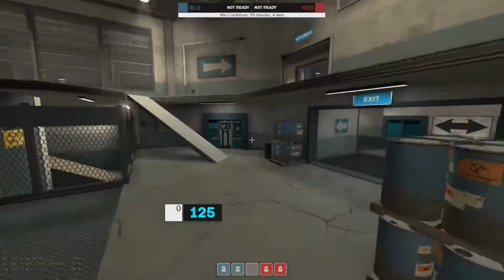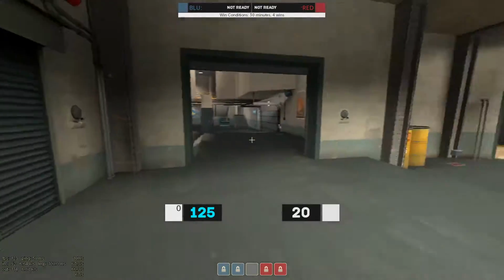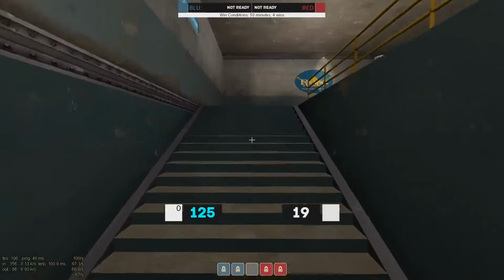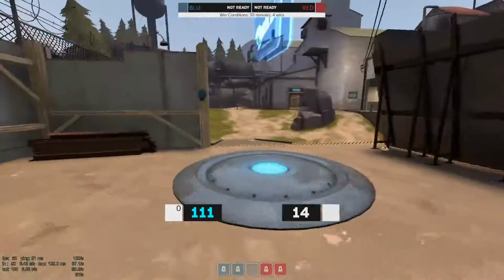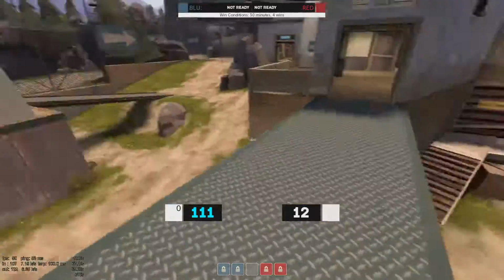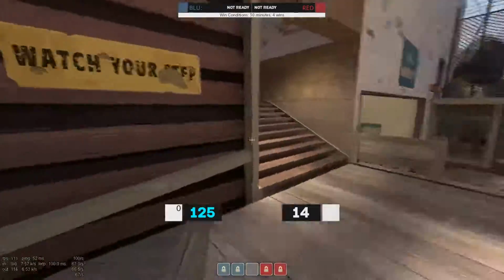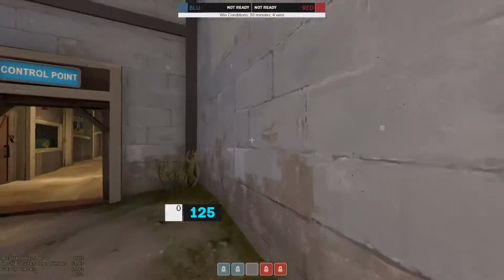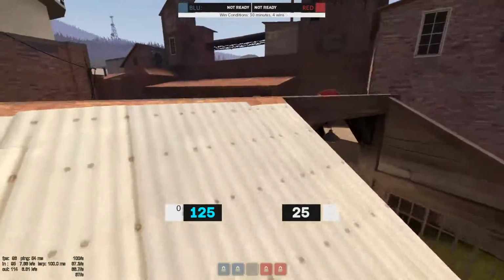cp glassworks rc5 feedback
more like cp assworks amirite hehehehe